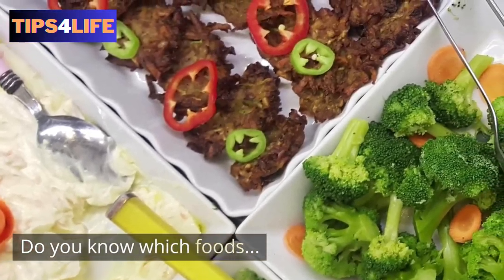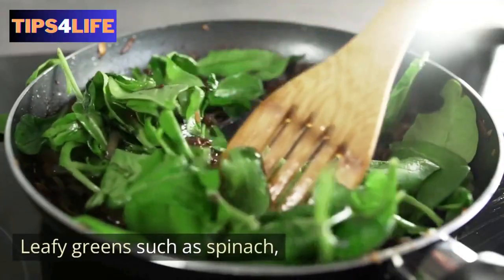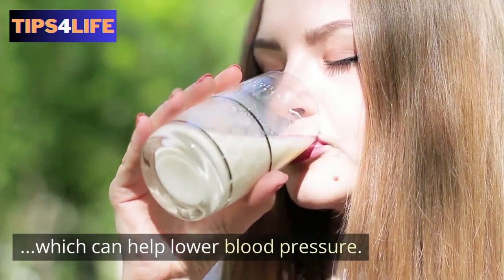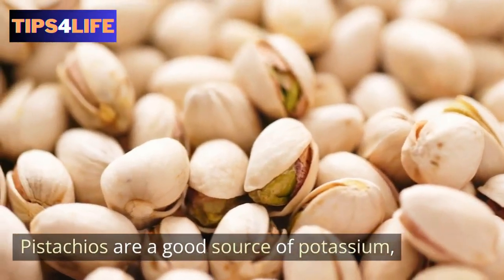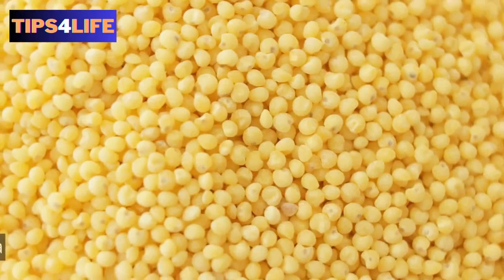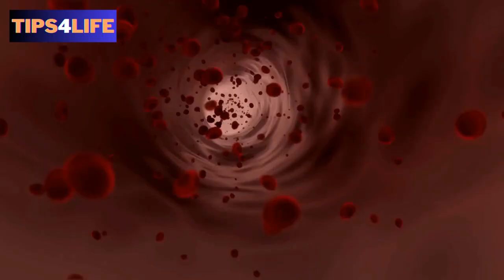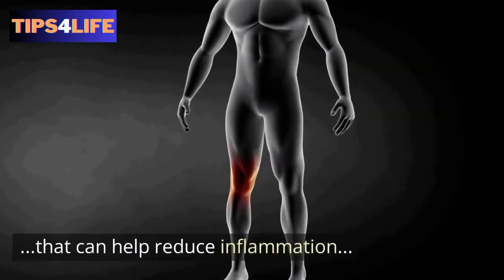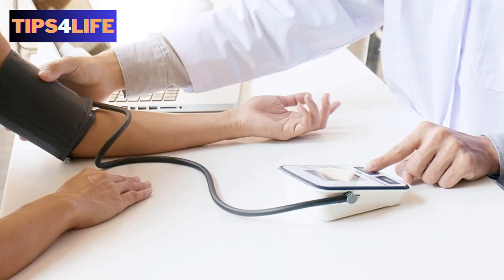25 Foods To Naturally Lower High Blood Pressure / Hypertension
In this video, we delve into foods that can effectively lower high blood pressure / hypertension.

Resources used in this video:
-Video & thumbnail footage by various authors from Pixabay.com, Canva.com & Pictory.ai